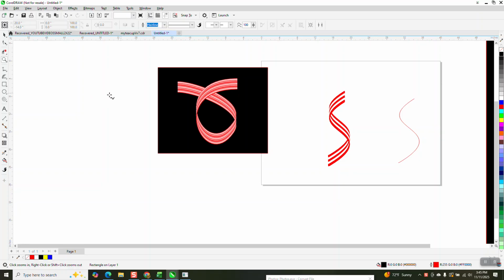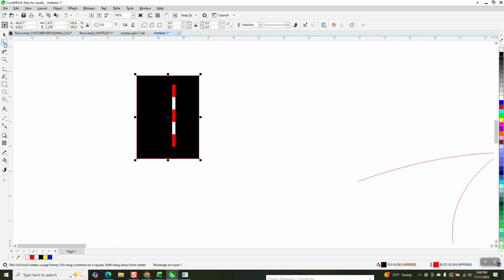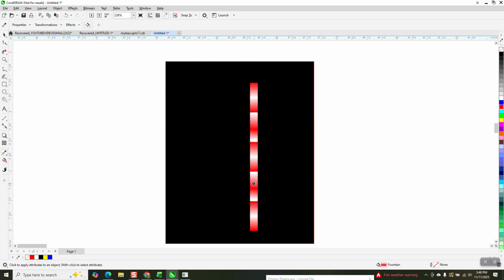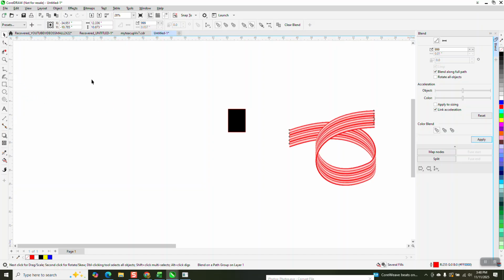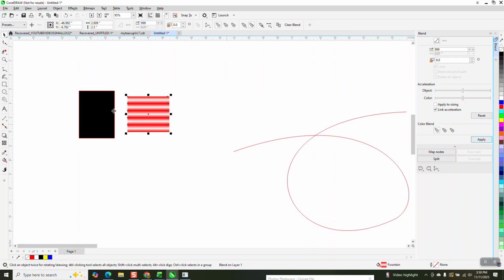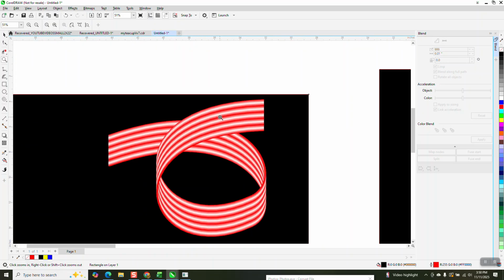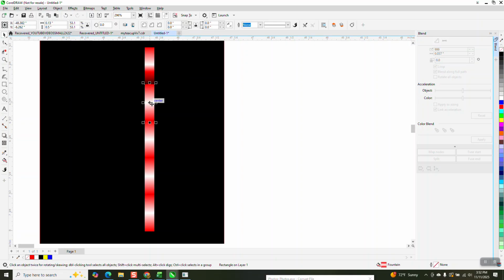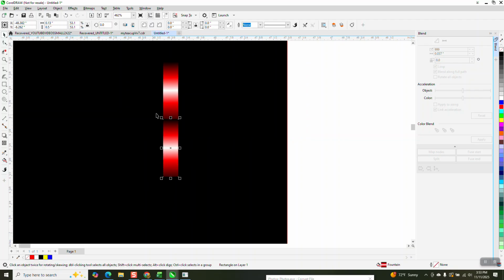Corel Draw Tips & Tricks Blend twisted Ribbon Part 2